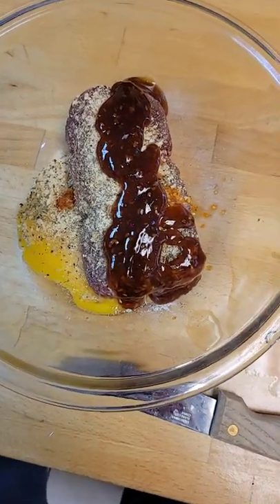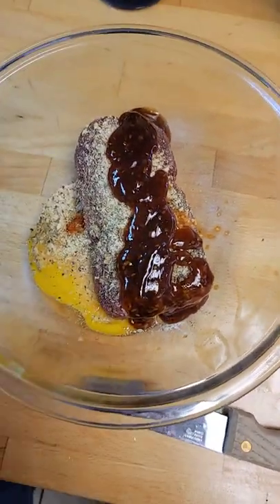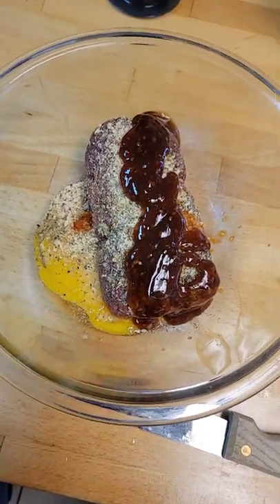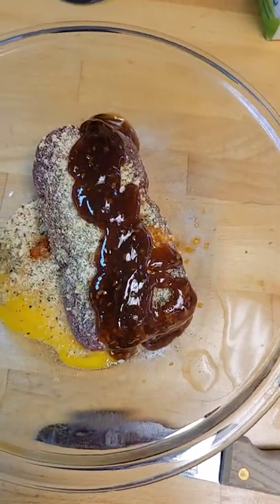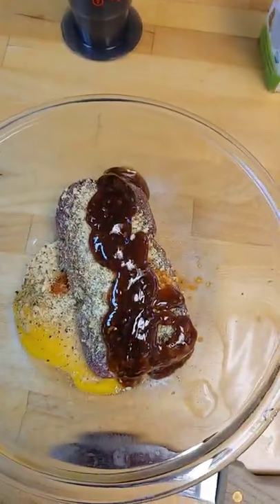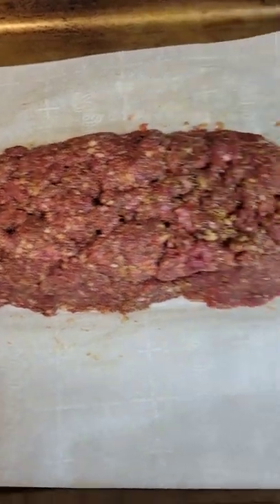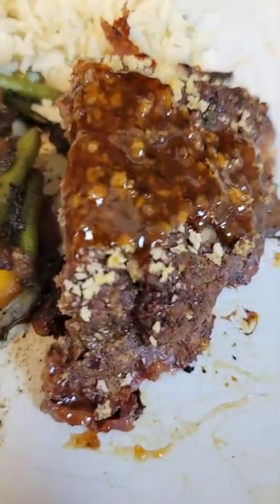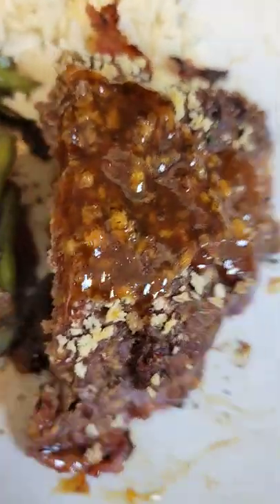venison meatloaf wildgame dinner ideas 6